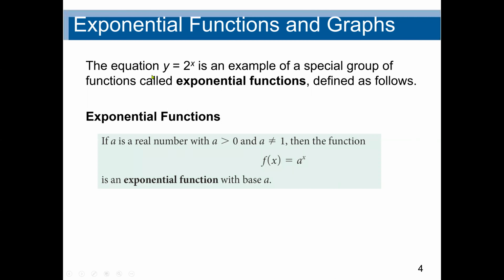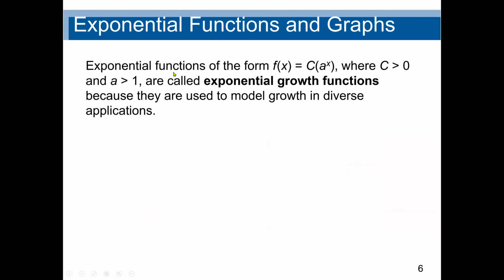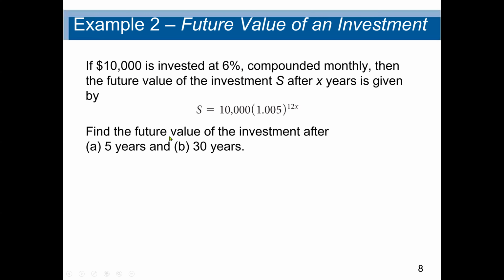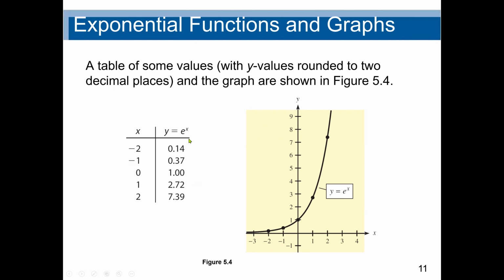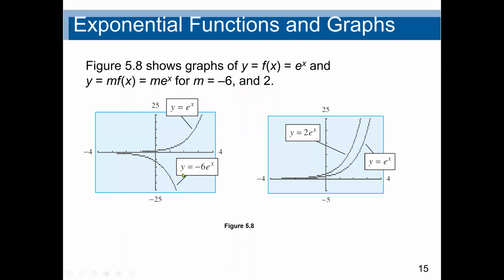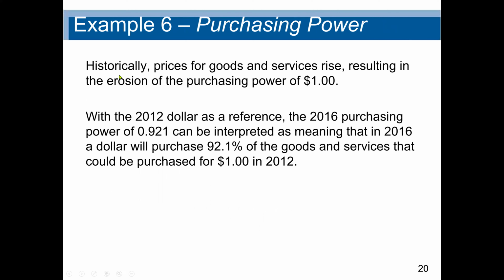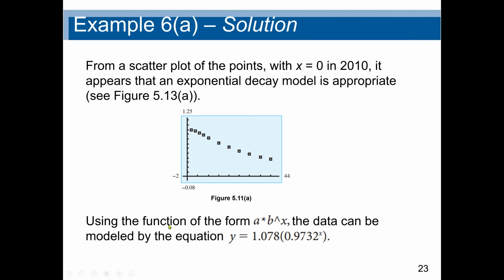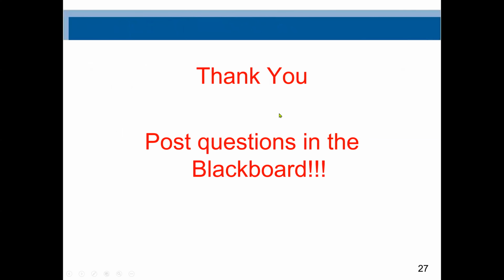Precalculus, Exponential Function: How to Graph, Evaluate and Model Exponential functions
To graph exponential functions
To evaluate exponential functions
To model with exponential functions
An exponential function is defined by the formula f(x) = ax, where the input variable x occurs as an exponent. The exponential curve depends on the exponential function and it depends on the value of the x. The exponential function is an important mathematical function which is of the form. f(x) = ax.